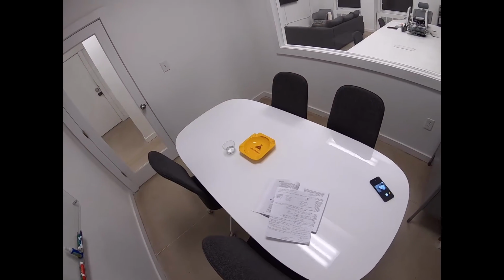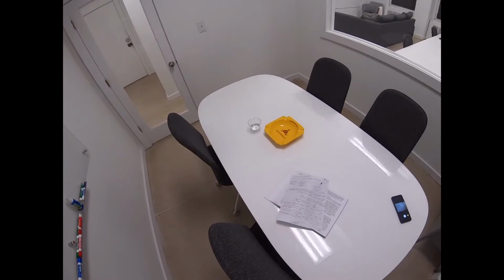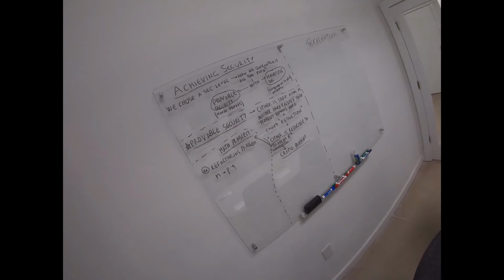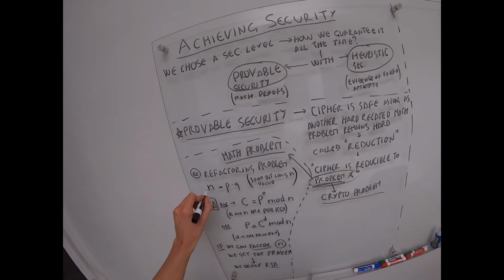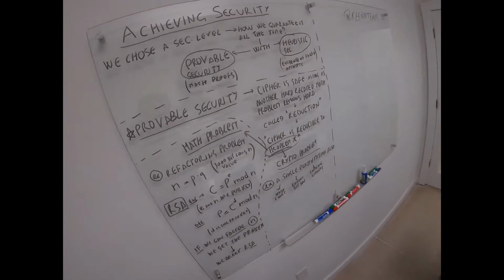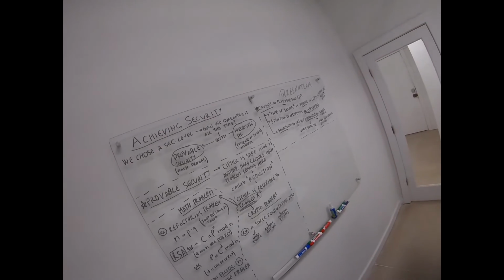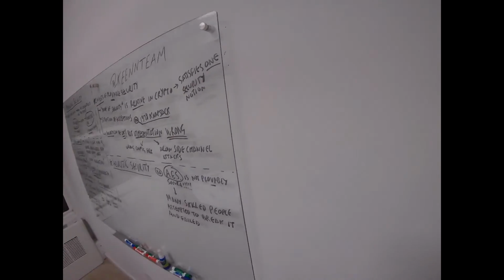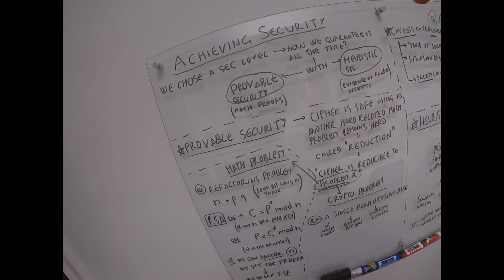[CRYPTO-13] Achieving Security - Let's Learn Cryptography Together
We talked about the security of a cipher. How do we make sure we actually achieve it? Watch this video to find out!